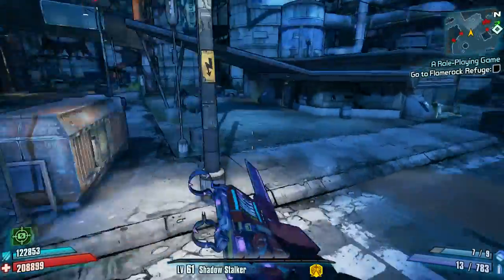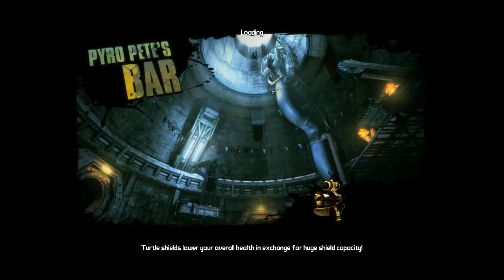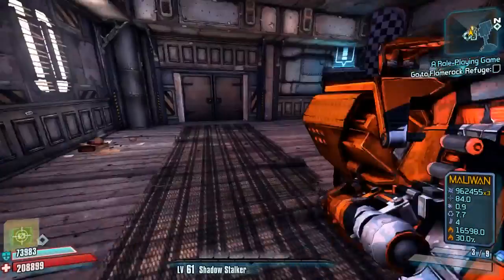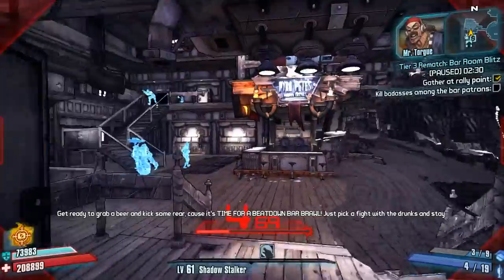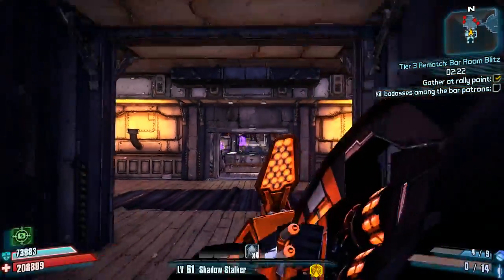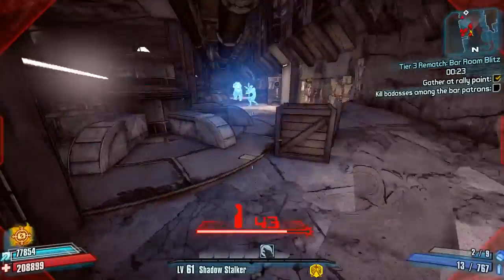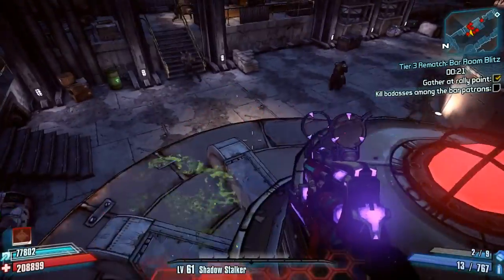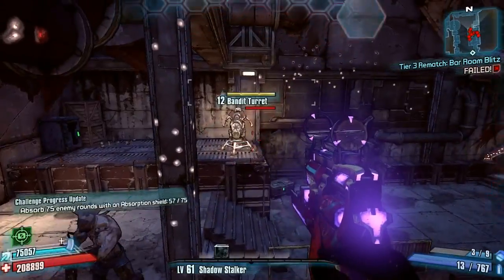Badass Rank Farming and Prestige: Amp it up, Sky Rockets in Flight, Ammo Eater